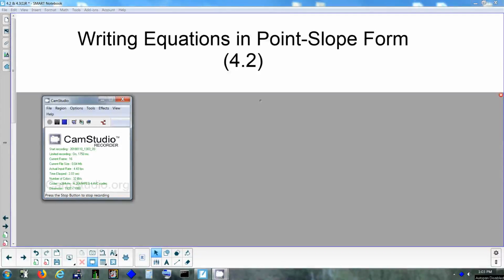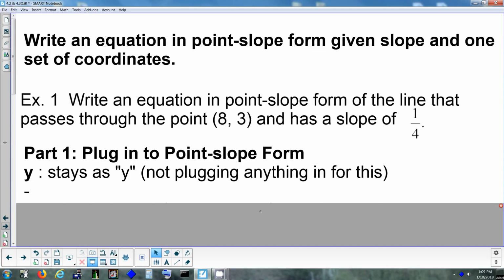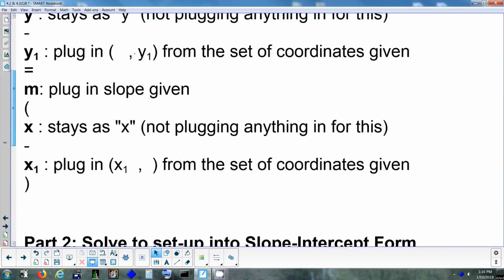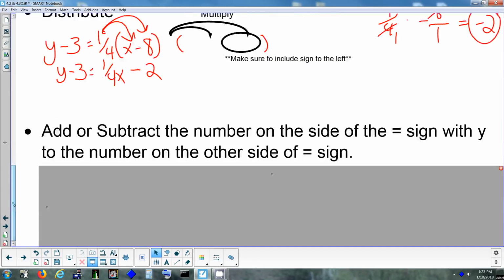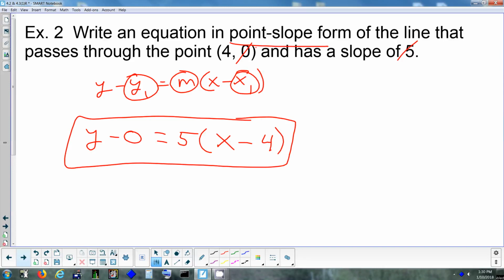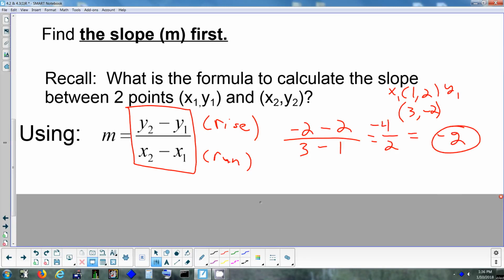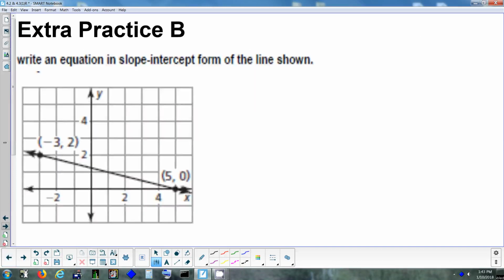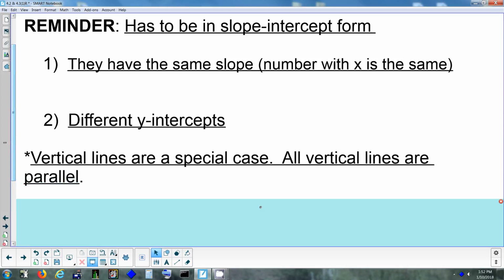4.2 Writing Equations in Point-Slope Form 1-10-18